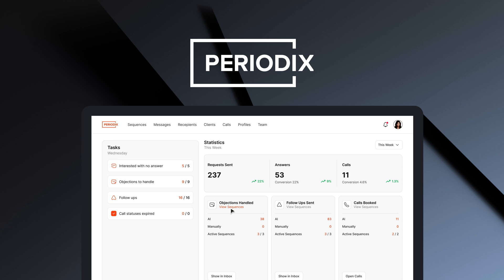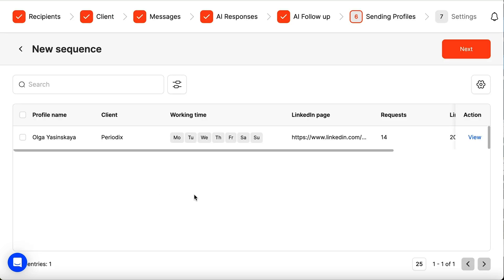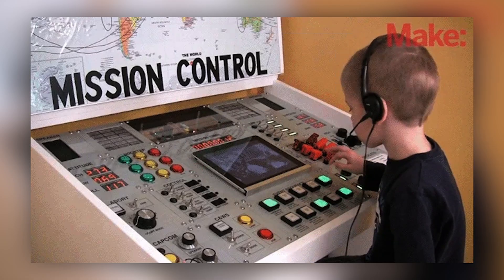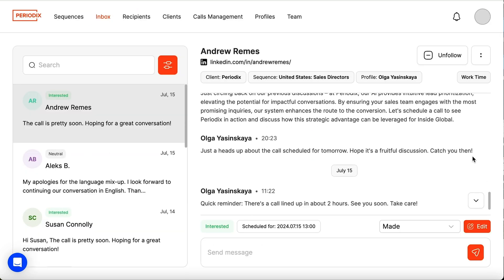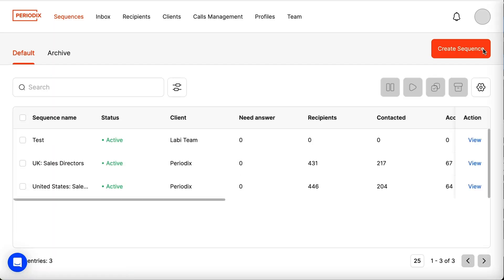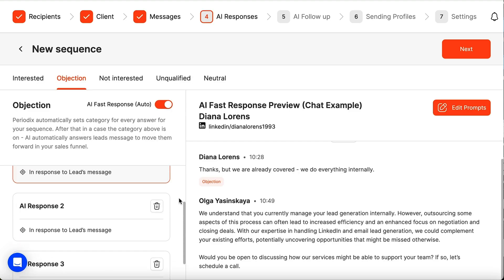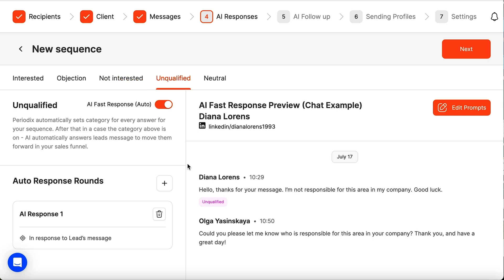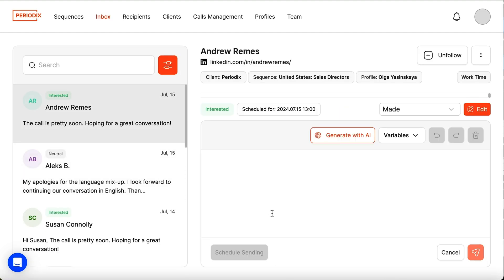Automate Every Stage of Your LinkedIn Outreach | Periodix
Periodix is an AI autopilot that handles every stage of your LinkedIn outreach, from creating messages to booking calls.

Most outreach tools aren’t helping your sales team do more than get that first response. (“Next steps involve trying all the steps at once.”)

Manually figuring out how to get prospects through your pipeline isn’t just time-consuming—it also feels like you’re trying random sales tactics.

Good thing there’s an AI-powered outreach tool that can automate the entire process to help you close more leads.

Meet Periodix.